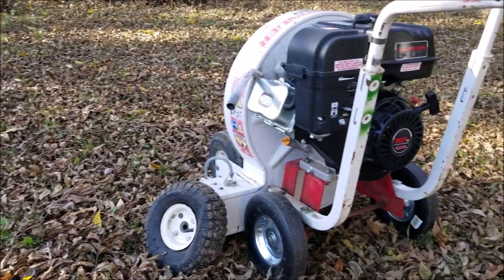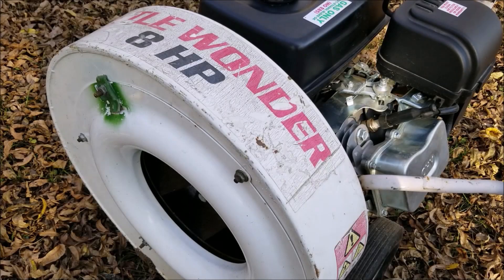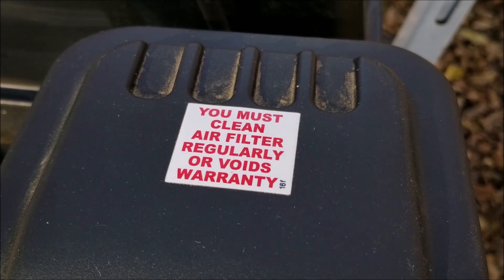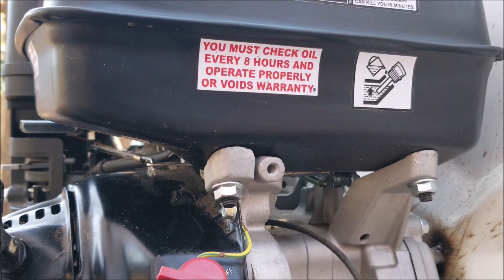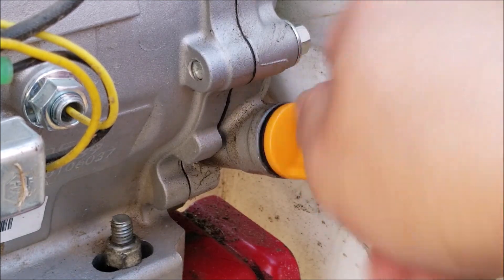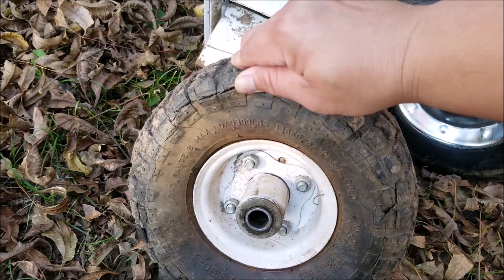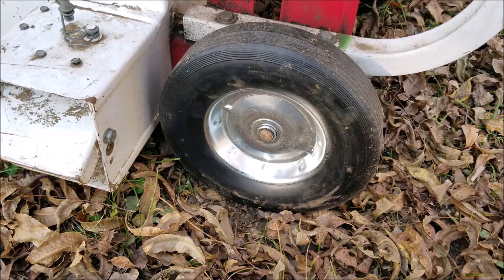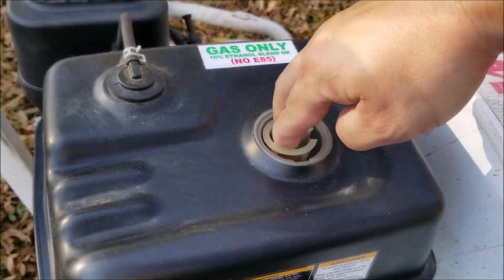Predator 301cc engine 1 year update and cold start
Its leaf blowing season so I have to make sure my blower is working like its supposed.  New tires and wheel  were needed but I hope it starts easily.

The last video where I install the engine into a Little Wonder Leaf blower.